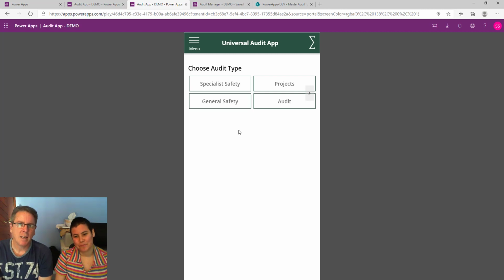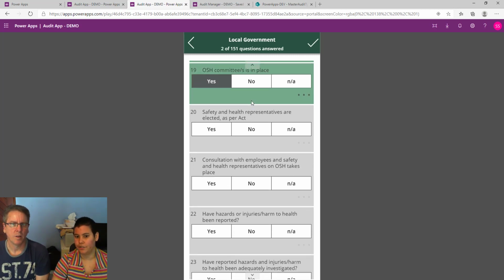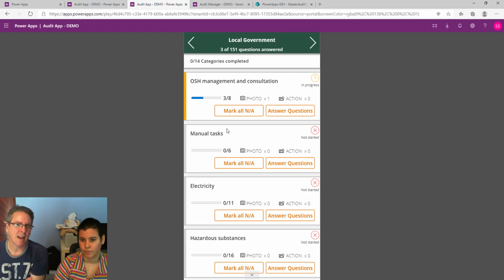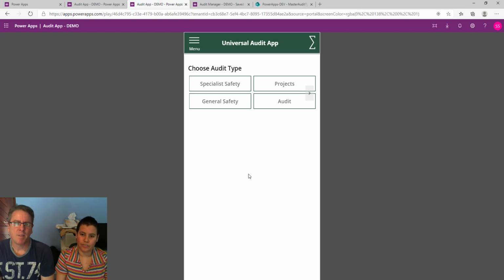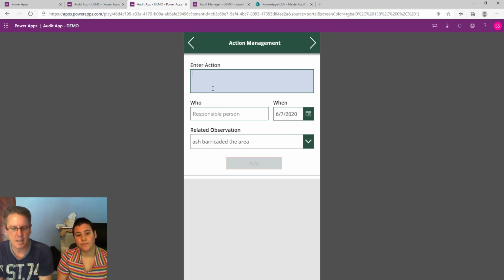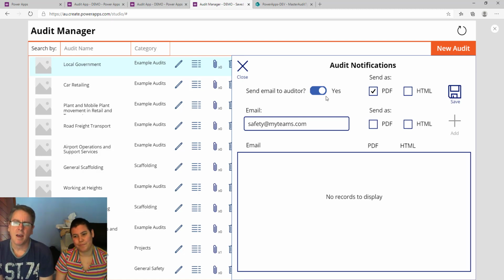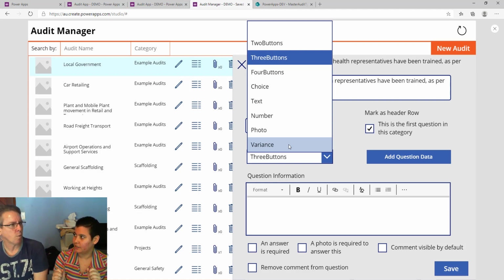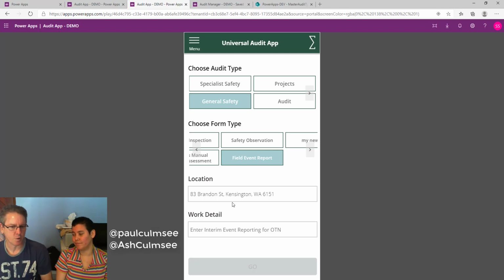Audit absolutely anything using Power Apps! | Universal Audit App v2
EDIT: Since this video was uploaded, Seven Sigma Business Solutions has been acquired by Rapid Circle.

It's been 3 years since Paul and Ashlee first created and shared the offline compatible Universal Audit App, and since then there have been lots of changes. In this impromptu video, Ash and Paul go through their latest version of the app, as well as its accompanying Audit Manager App, which allows managers to create and edit audit details without having to touch SharePoint or whichever data source is linked in the background.

Features discussed include:
0:33 App design optimisation
1:10 Perform multiple data driven audits all in one app with cascading selections
2:03 Support for larger audits with multiple categories
3:38 Behaviour when answering set audit questions
3:56 Enhanced photo capture and tagging with image markup capability
7:00 Assigning actions to people whilst performing audits
8:39 Ash is incapable of using a mouse
9:17 Ability to perform other types of audits, eg: Safety Observations, NCR, Safety Events / Injuries. Incorporates viewing of related standards and procedures
12:01 How to create, update, and manage audits, questions, and notifications without the use of SharePoint
13:28 Configuring who receives a record of each audit performed (without needing to edit a Power Automate Flow)
14:25 View audit history in app via PDFs including all questions, answers, comments, actions, photos, etc.
15:08 How to add/customise questions in an audit
15:27 Audits can have many different types of questions, eg: various number of buttons, dropdown, plain text, number, photo, and variance (useful for equipment readings such as temperature or voltage)
17:43 Licensing and how we minimised premium features (only ONE feature needs a premium connector)

COME TO THE PERTH POWERAPPS AND FLOW USER GROUP!